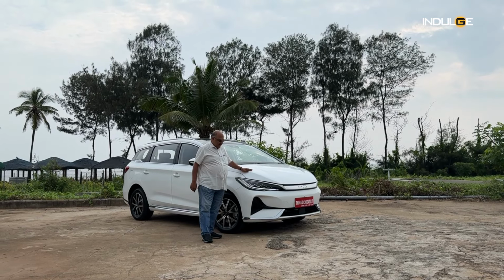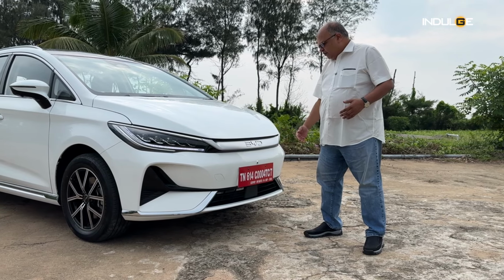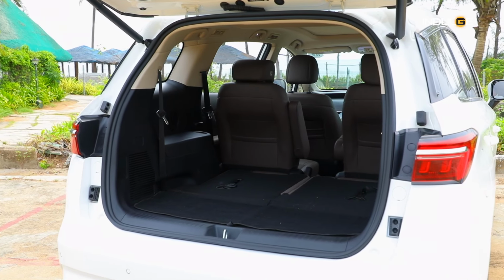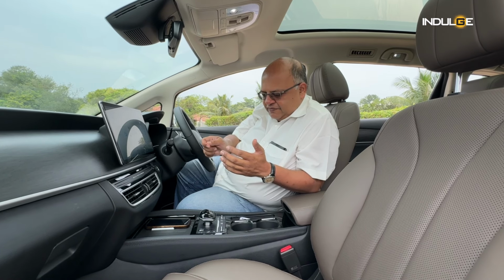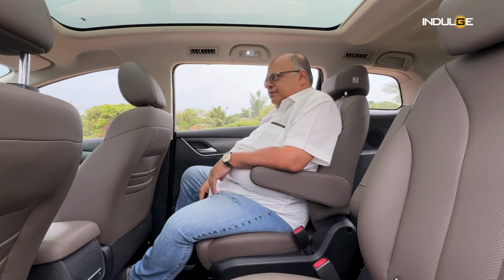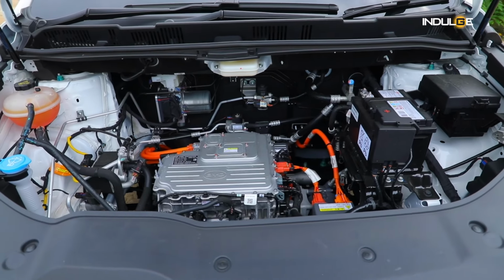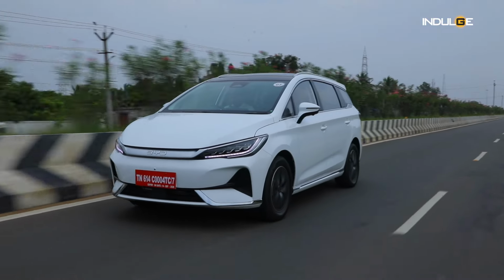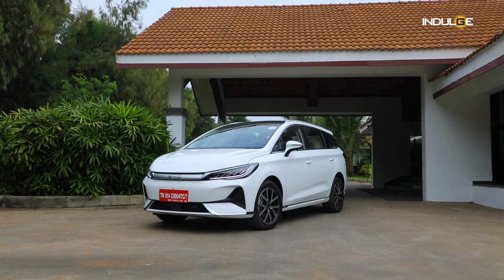The new and improved long range BYD eMAX 7 | Detailed Review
The latest people mover from BYD aims to combine the benefits of electric propulsion and touring.
Traditionally there has always been range anxieties with electric but BYD’s eMAX 7 aims to address that with its large 71.8 kW battery with a range of nearly 500 kms. There is a smaller 55 kW battery too. Both models are available with, both 6/7 seat options and loads of new equipment has been added to make the MPV more family friendly. Prices range from INR 27 - 30 lakh, ex showroom.

Camera and Editing - Vishal Beniwal

Latest Lifestyle News Online | Indulge-The New Indian Express

INDULGE is a lifestyle publication of The New Indian Express group focusing on the latest news, entertainment, cinema, features, and reviews on arts & culture, food, fashion, cars & bikes, fitness, gadgets & more.